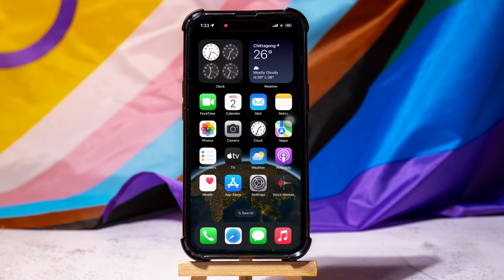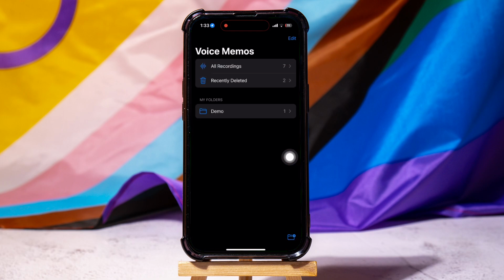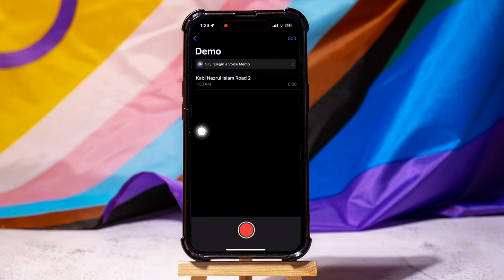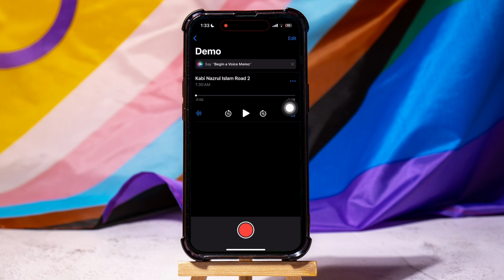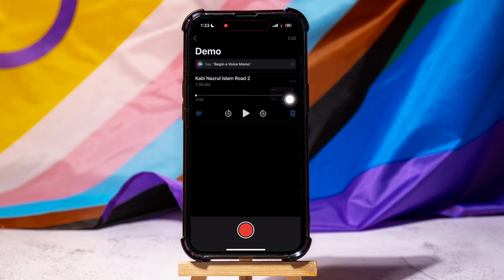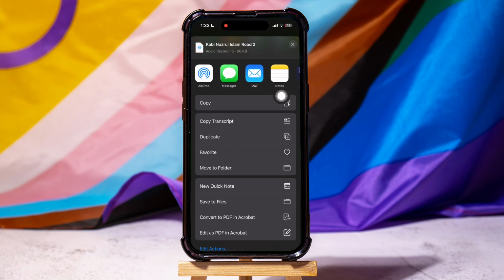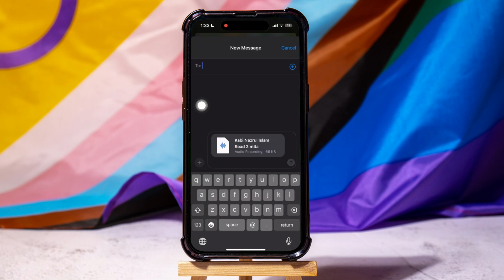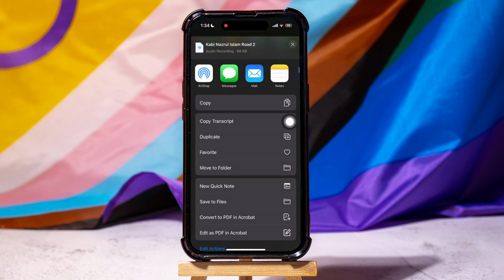How To Send A Voice Memo On iPhone - 2026 Step-By-Step Tutorial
Learn how to send a voice memo on iPhone effortlessly with this step-by-step guide! I know how frustrating it can be when you're in a rush and typing just isn't cutting it. Whether you're sending a quick update to a friend or sharing an important thought with a colleague, voice memos on iPhone are a game-changer. I'll walk you through recording, saving, and sharing your voice memos like a pro. Plus, I'll share some tips on how to make the most out of the Voice Memos app and some cool tricks to enhance your audio quality. Perfect for anyone who's tired of texting and wants to communicate more naturally. Whether you're new to iPhone or just looking to up your messaging game, this guide is for you. Let's make sending voice memos your new favorite thing!